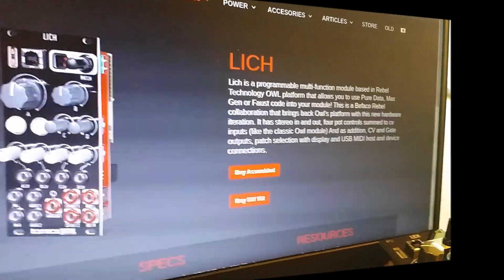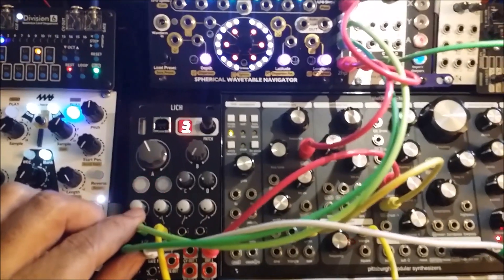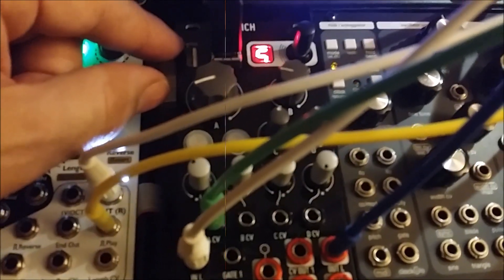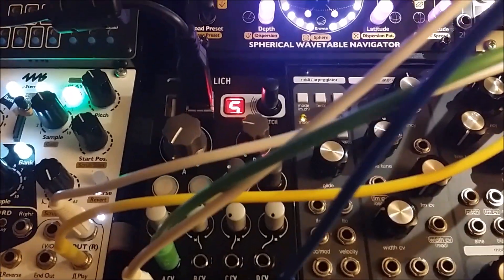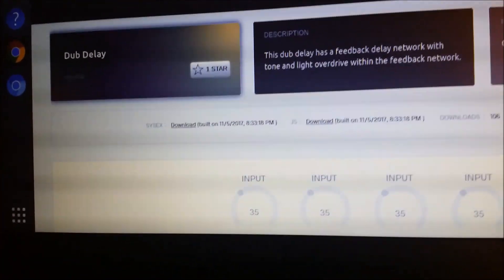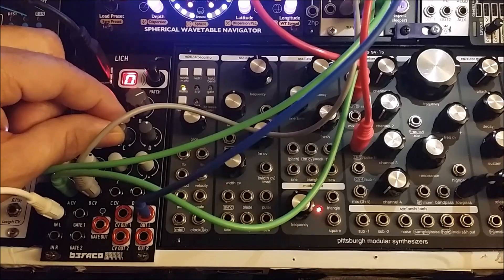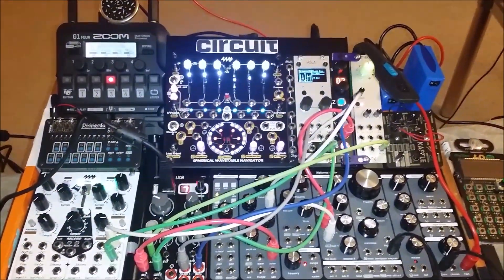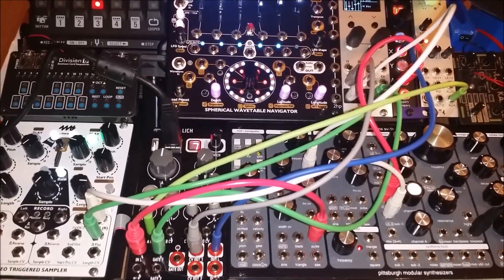Befaco Lich Programmable Multi-Function Module - Rebel Technology Patching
Check out this Multi-Function programmable Eurorack Module based in Rebel Technology OWL platform that allows you to use Pure Data, Max Gen or Faust code into your module. In this Video i'm loading & Enjoying Patches from the Rebel Technology